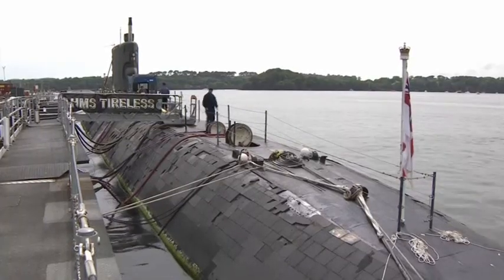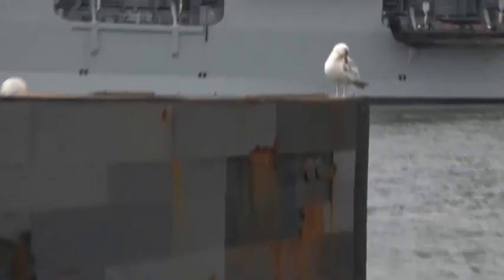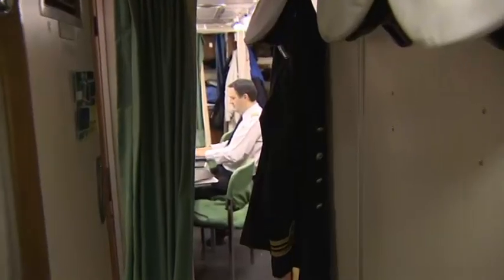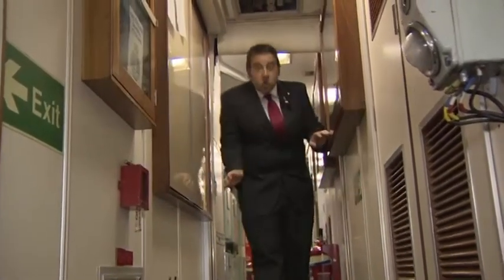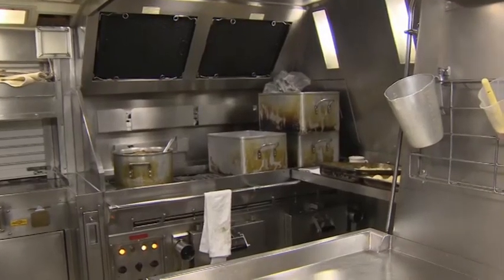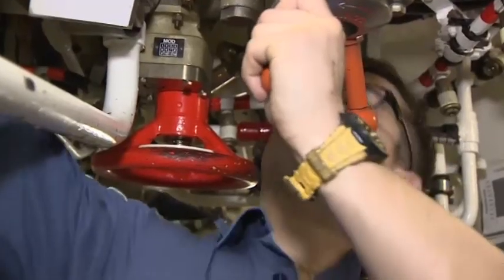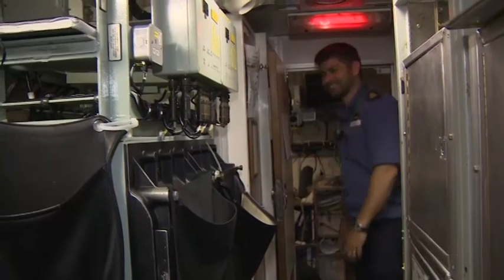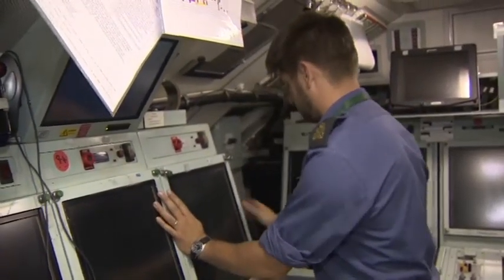Saying Goodbye To HMS Tireless | Forces TV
It is always a sad time for any Royal Navy crew when the vessel they serve is about to be retired from the fleet. That is the fate of Nuclear-powered submarine HMS Tireless, which will be decommissioned shortly. Tim Cooper has been speaking to the boat's crew to get a sense of how they feel about saying goodbye to Tireless.